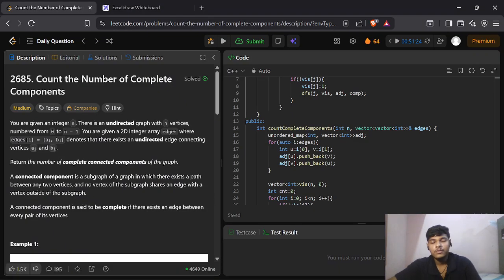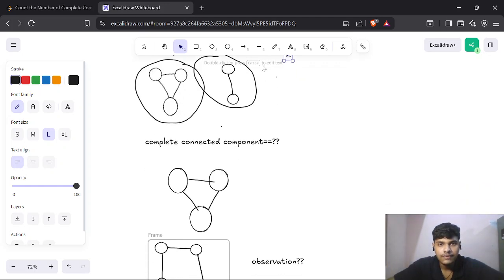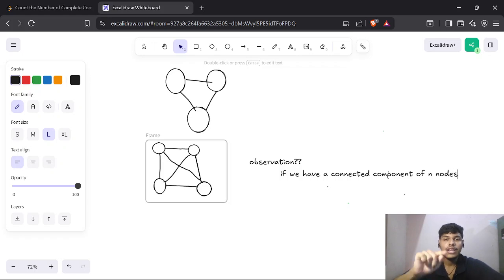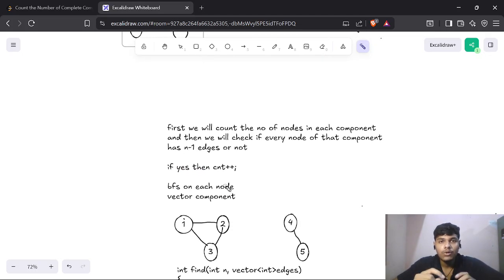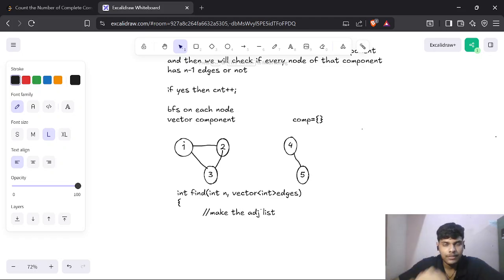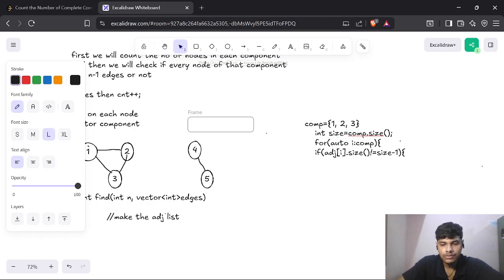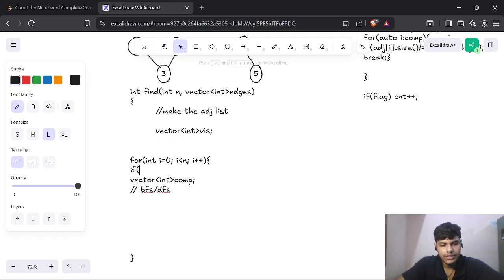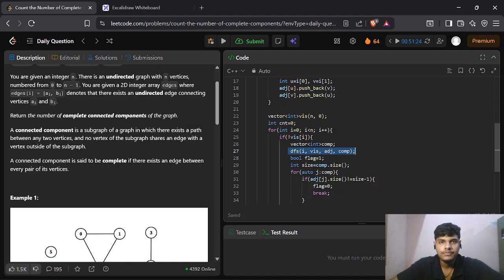Count the no. of connected components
In this video, we tackle today's LeetCode Daily Challenge: Problem 2685 - Count the Number of Complete Components. We walk through an intuitive graph traversal approach using Depth First Search (DFS) to group components and verify their completeness.

 Solution Summary - C++ solution counts the number of complete connected components in an undirected graph:
Find Components: It uses DFS to explore the graph and group connected nodes together into individual components. Verify Completeness: For each component found, it checks if it is fully connected. A component is complete if every node inside it is directly connected to all other nodes in that component (i.e., each node's degree must equal $\text{component size} - 1$).Count: It increments the final count only when the entire component satisfies this condition.📊 Complexity Analysis
Time Complexity: O(V + E)— We visit each vertex (V) and edge (E) exactly once during the DFS traversal and validation.
Space Complexity: O(V + E) — Required for storing the adjacency list and tracking visited nodes.